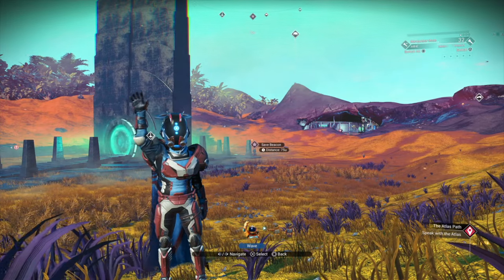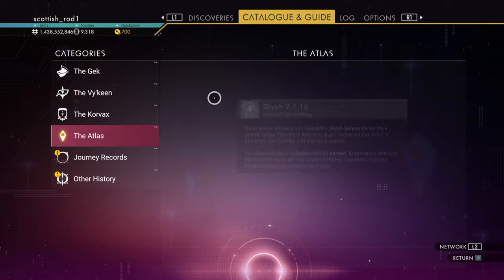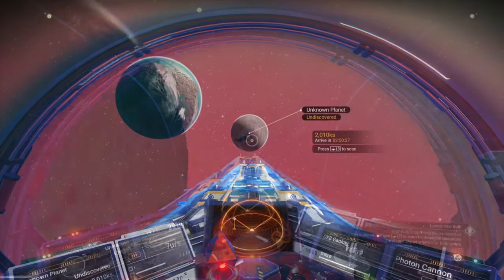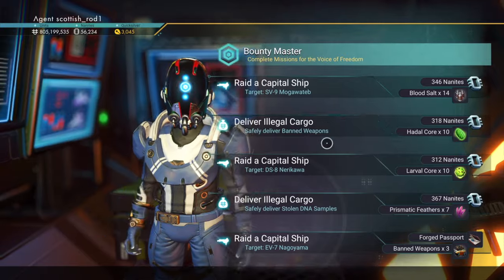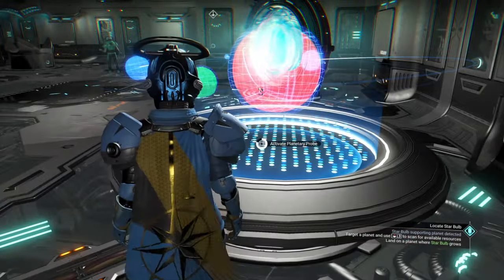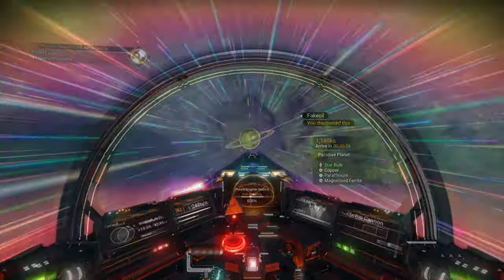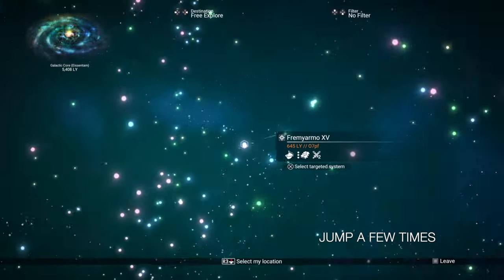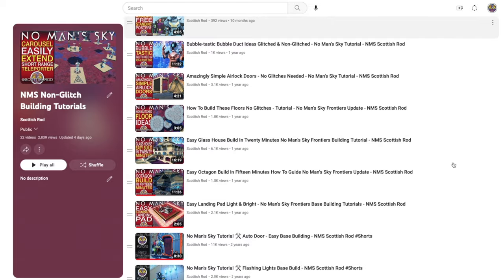Ultimate Portal, Glyph & Perfect Planet Guide - No Man's Sky Update 2024 - NMS Scottish Rod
Helping you get from early game to a Portal base on a perfect world with access to all the items in the game easily and if you wish, at the centre of the Galaxy.
Ultimate Portal, Glyph & Perfect Planet Guide -
No Man's Sky Update 2024 - NMS Scottish Rod

Timestamps
00:00 Intro
00:41 How To Find Glyphs
03:25 Finding The Perfect Planet Part 1
06:49 Salvaged Frigate Module Locations
09:16 Perfect Planet Location Part 2
10:19 How To Find A Portal & How To Use It
13:14 Get To Center Of Galaxy Early
14:44 The Perfect Base Location
16:23 All Glyphs In Minutes

Rod 😀